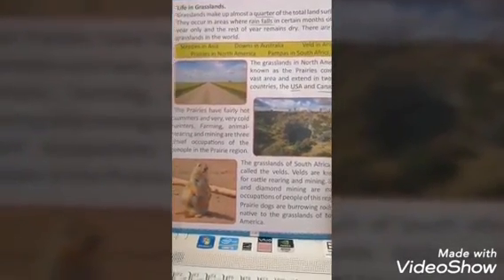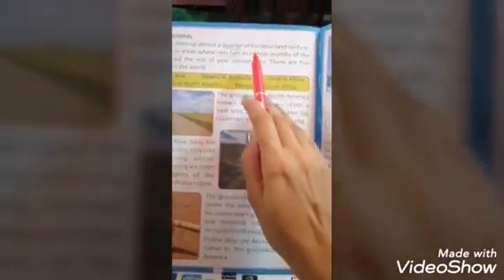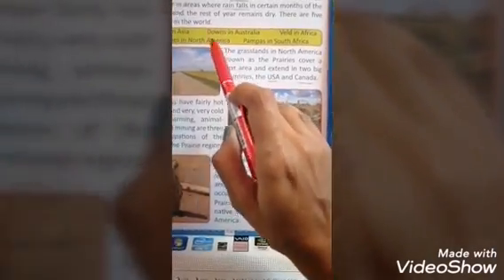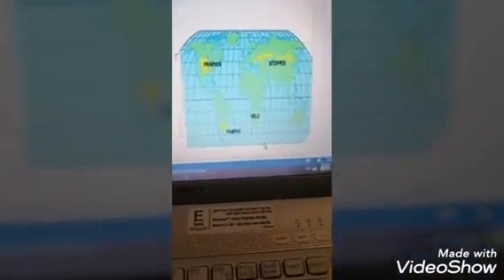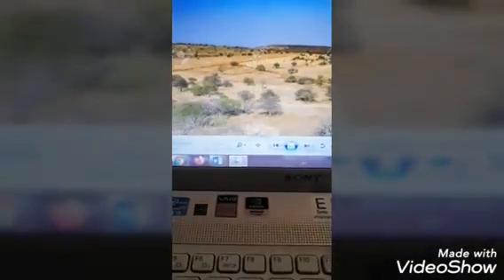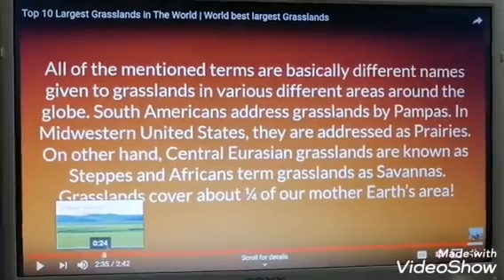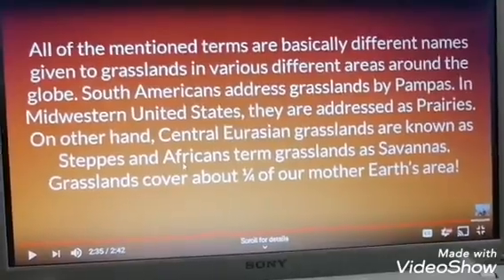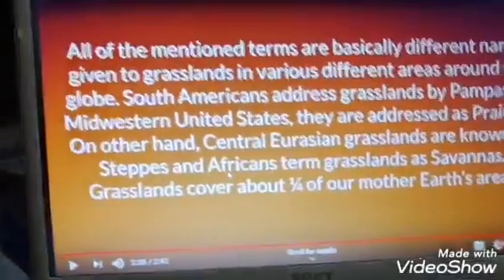Social Unit6 lesson2 22March